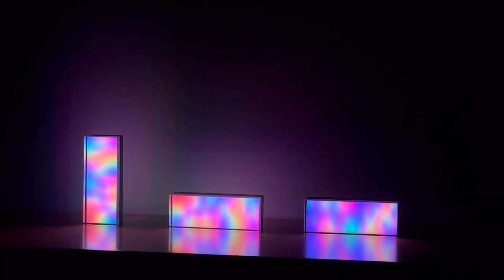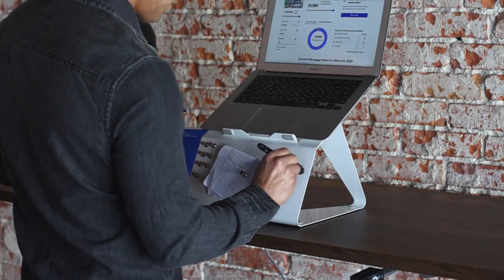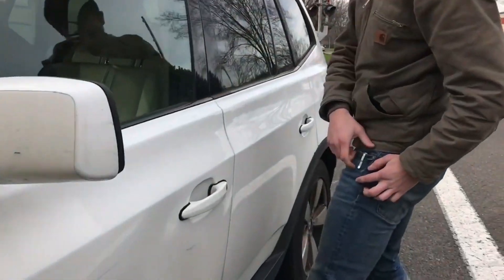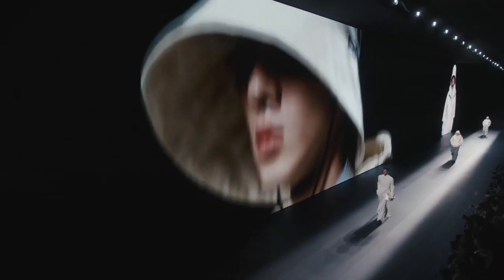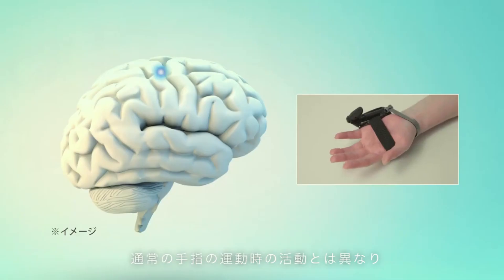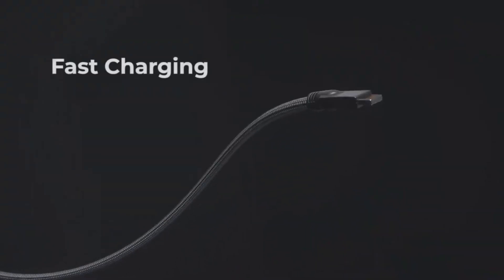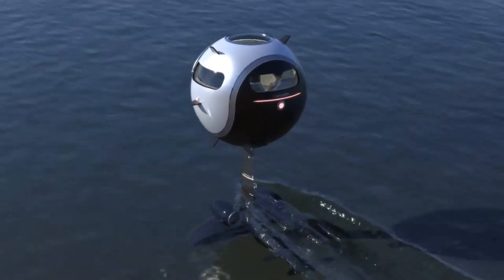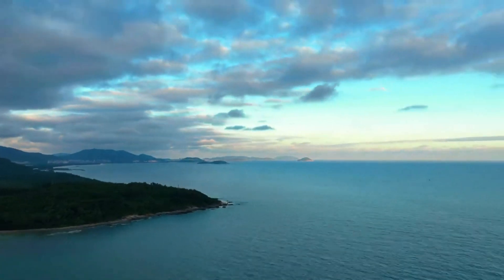12 Must-Have Gadgets For Tech Enthusiasts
in this video you will see (Must-Have Gadgets)

The gadgets in this video
00:00 - Intro
00:24 - Moonside Neon Crystal Cube
00:57 - Fluidstance Lift
01:35 - Iceberg Crystal
02:24 - WYN Bullet
03:10 - Dior 3D Printed shoes
04:04 - SQUEAKY CLEAN FEET
04:32 - 6th Finger Project
05:19 - Draft Top Lift
05:57 - Eshldty T1
06:46 - Paper-thin speaker
07:22 - STRATOSFERA ACQUATICA
08:19 - Flextail Max Sup Pump

Welcome to our tech channel, where we explore the latest and greatest in the world of technology. Our channel is dedicated to providing you with in-depth analysis and insights into the hottest trends, gadgets, and innovations in the tech industry.
Whether you're a tech enthusiast, a professional in the field, or just someone looking to stay up-to-date on the latest tech news and trends, we've got you covered. From smartphones and laptops to AI and virtual reality, we cover it all.
Our team of experts brings together a wealth of knowledge and experience in the tech industry to deliver engaging and informative content that is both entertaining and educational. We take pride in providing our viewers with insightful reviews, comparisons, and tutorials on the latest products and technologies.
So whether you're looking to learn about the newest smartphones, the most innovative gadgets, or the latest breakthroughs in technology, join us on our tech channel and stay ahead of the curve.